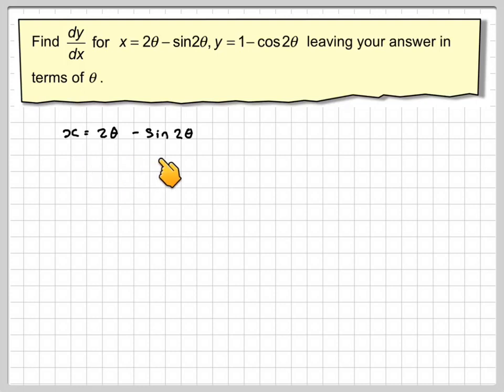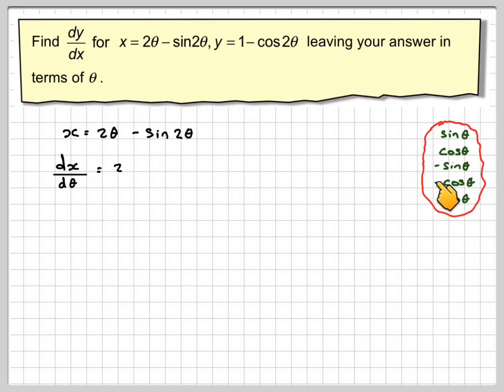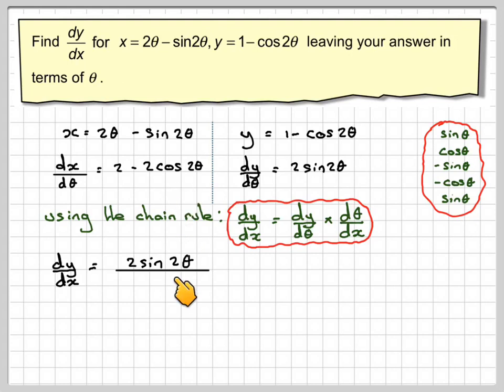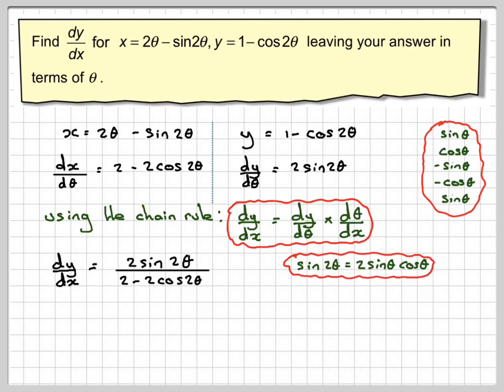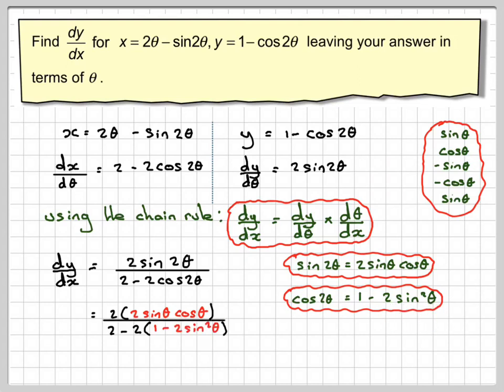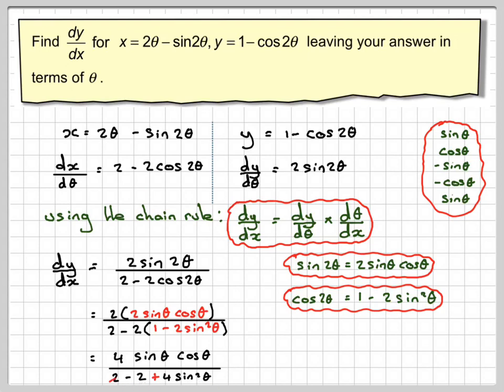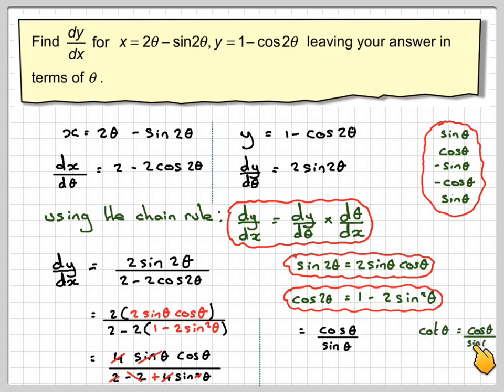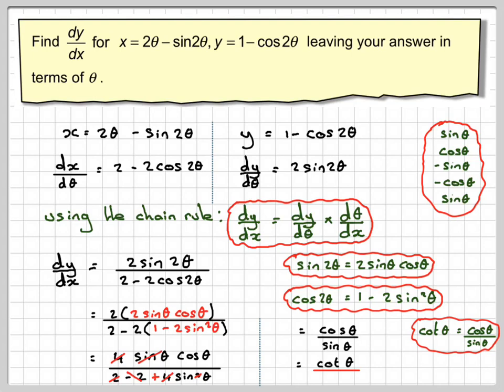Differentiating parametric equations in terms of theta